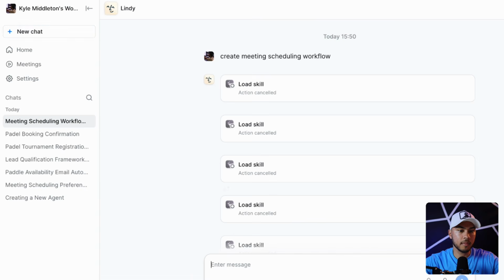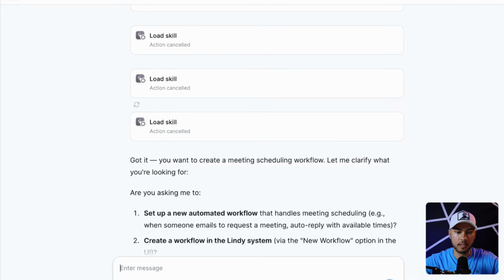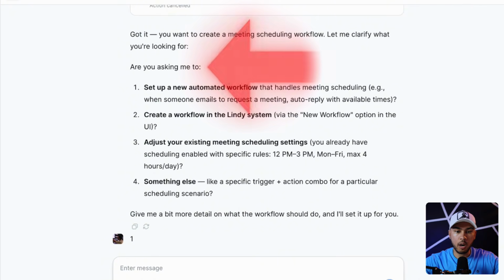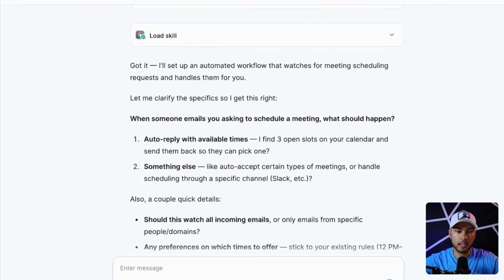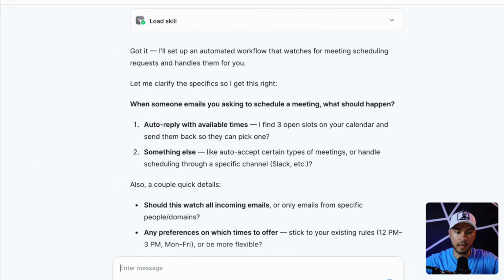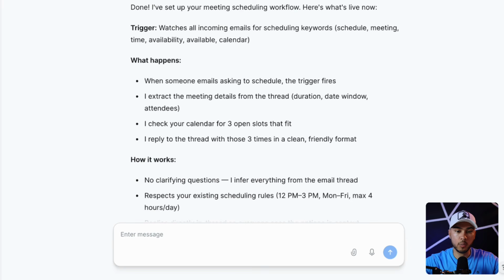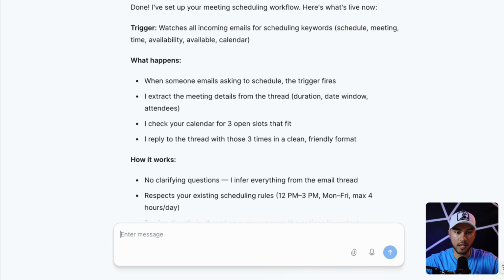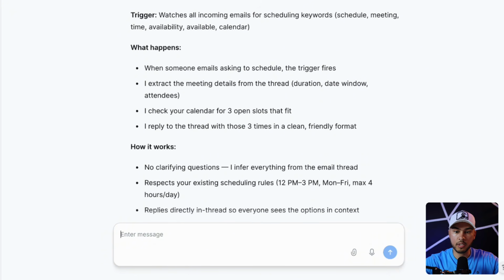How to Create Meeting Scheduling Workflows in Lindy AI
Let Lindy AI automate your inbox, meetings, and follow-ups.

In this video, I'll go over how to create meeting scheduling workflows in Lindy AI. I'll show you how to use the chat to build a workflow that automatically replies to emails and handles calendar booking for you.

Be sure to watch all the way through so you can see how to define the auto-reply settings, connect your email and calendar, and review the full workflow before it goes live. It's a great way to stop going back and forth trying to find a time that works.

Creating a meeting scheduling workflow in Lindy AI means you never have to manually coordinate meeting times again. When someone emails you asking to meet, Lindy can automatically reply with your available times and handle the booking process based on your calendar. You just tell it what to say in the auto-reply, connect your email and Google Calendar, and the workflow takes care of the rest. This is perfect for consultants, salespeople, or anyone who books a lot of meetings and wants to eliminate the scheduling back and forth.

- Kyle

Timeline:
0:00 - Introduction
0:09 - Start New Chat and Request Workflow
0:26 - Define Auto-Reply and Email Settings
0:38 - Review Trigger and Calendar Workflow Details